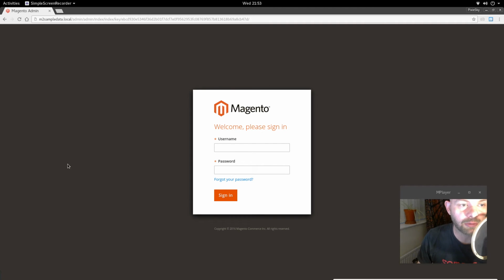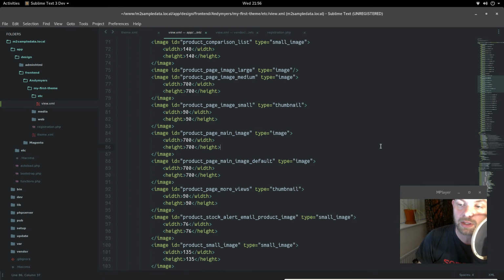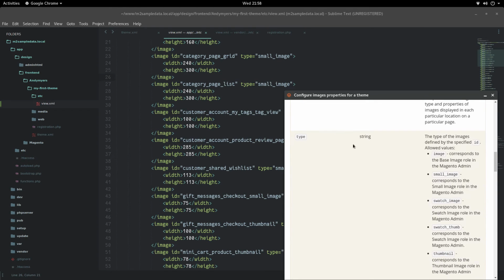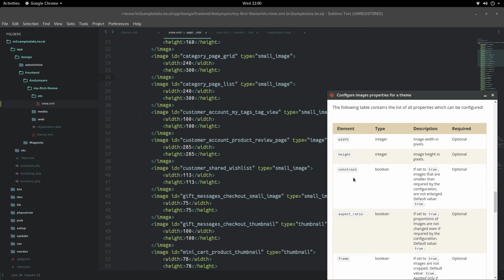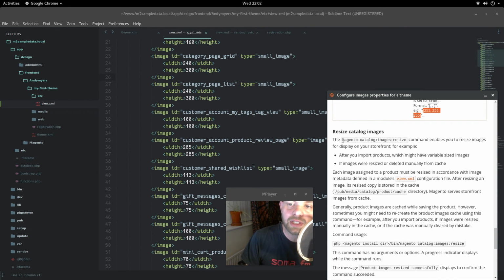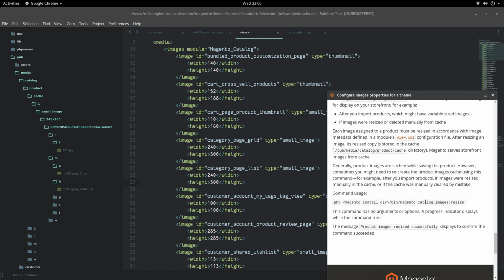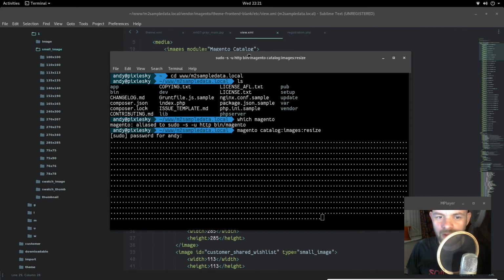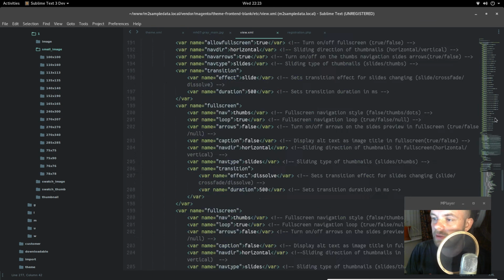Front End Developer Guide - Configure Images Properties | Magento 2 Documentationtary Ep 6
We take a look at handling images and their sizes across the Magneto 2 eCommerce platform.